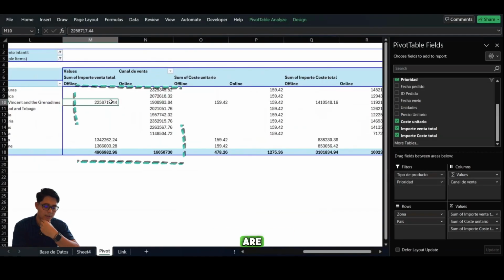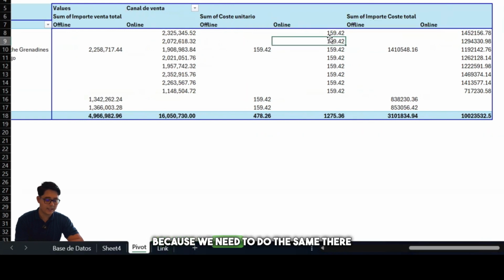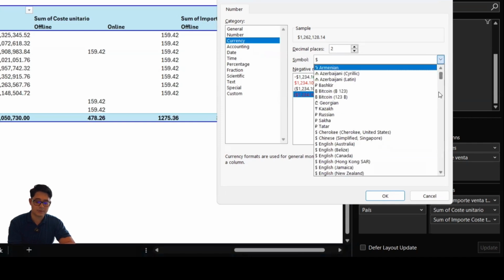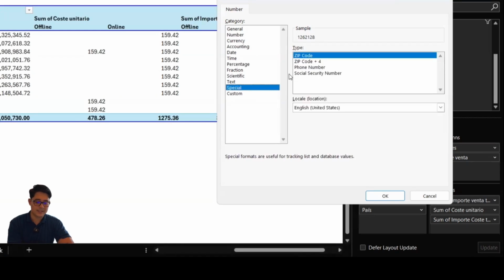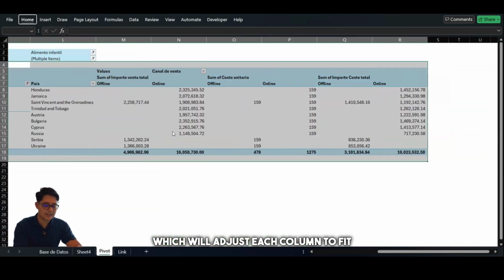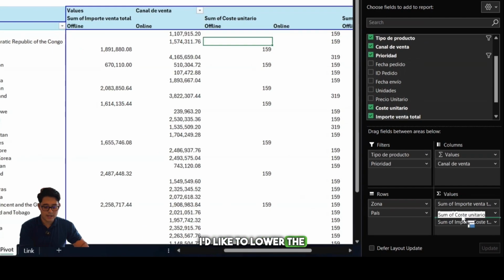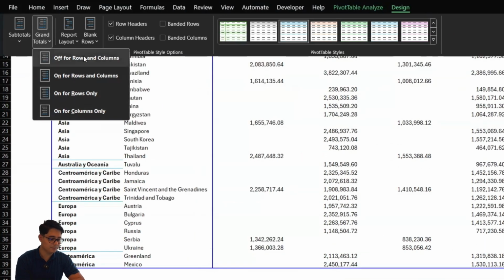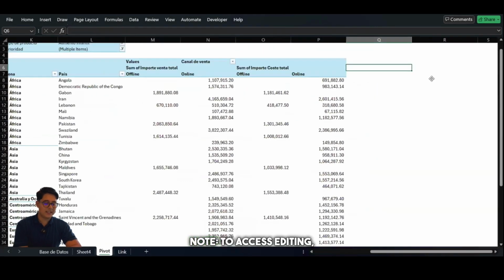Mastering Pivot Tables in Excel: Number Formatting, Pivot Table Design | PART 4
In this video, we will teach you everything you need to know about creating and customizing pivot tables in Excel. You will learn how to:

Change number formatting and adjust decimal places.
Set column width for better data visualization.
Reactivate and use the Field List option.
Change your Pivot Table design and see the effects on subtotals.
Advanced functions for Subtotals and Grand Totals.
View the Pivot Table option if it is not visible on the screen.
Video Content:

00:32 How to change a number to thousands format.
01:25 Format options: date, time, percentage, fraction, text.
01:31 How to add currency symbols to numeric cells.
01:50 How to modify the number of decimal places shown.
02:32 How to change number formatting.
02:35 How to remove decimals in numeric cells.
02:47 How to adjust column width according to content.
03:19 How to make the Pivot Table modification option appear again.
03:47 How to design a Pivot Table.
03:51 Subtotal options: show, hide, alongside each group.
04:03 Grand Totals options.
04:11 How to hide Grand Totals in rows and columns.
04:12 How to show Grand Totals in rows and columns.
04:16 How to show Grand Totals only in rows.